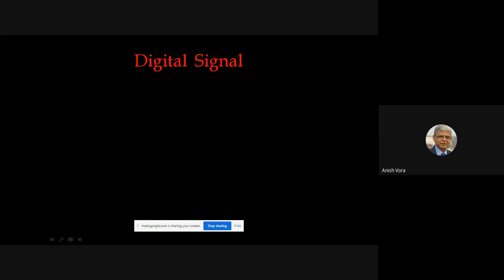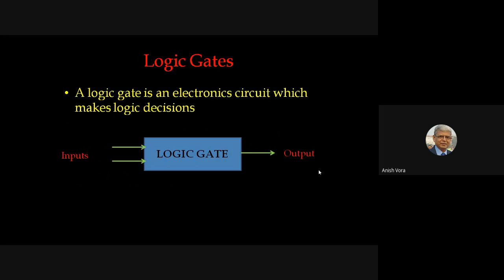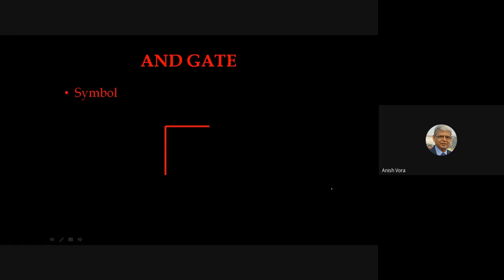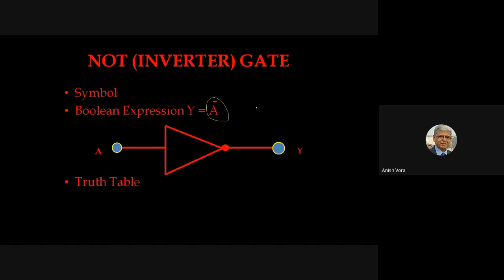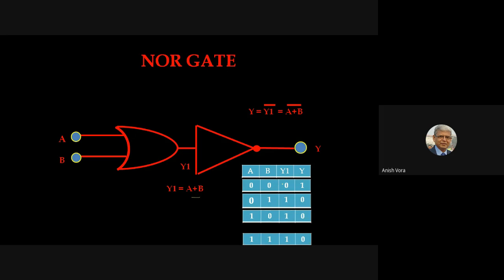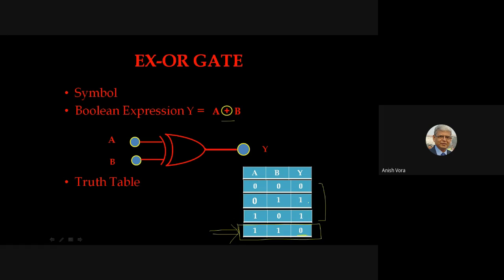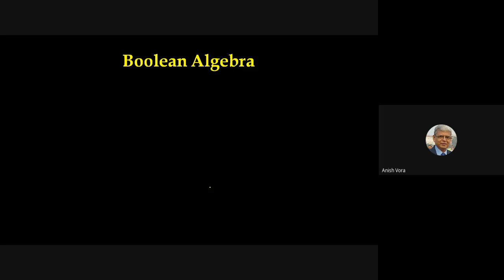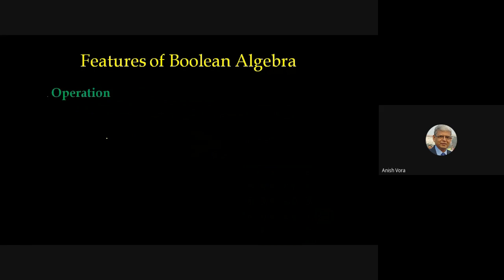Basics of Digital Logic |Master of Computer Application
This video is recorded live lecture of Basics of Digital Logic for Master of Computer Application. It explains about symbols.Boolean expression and Truth table of  Basic as well as derived gates and Boolean Algebra